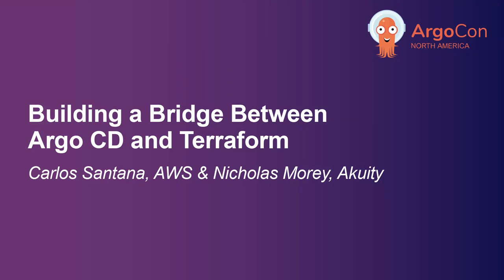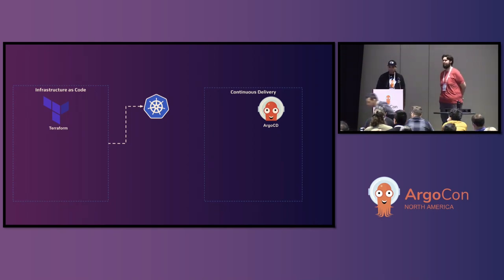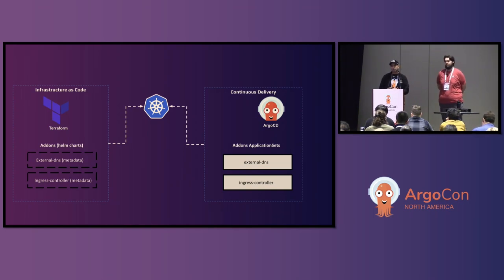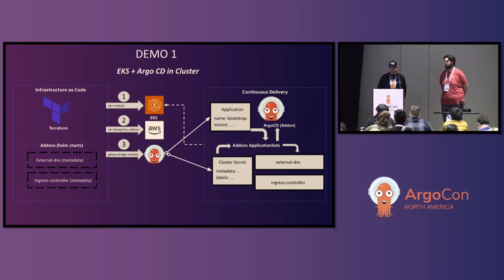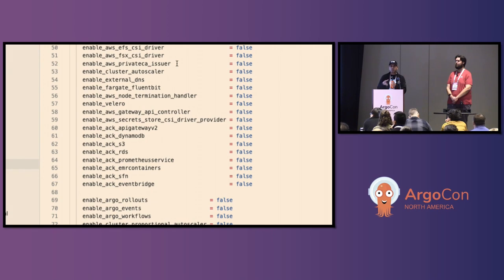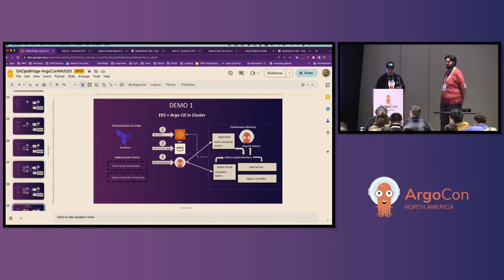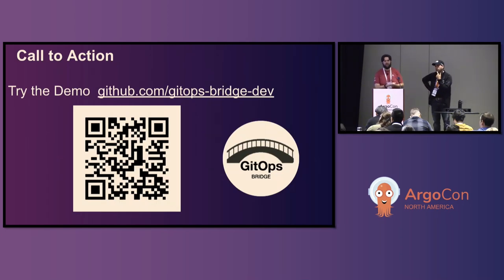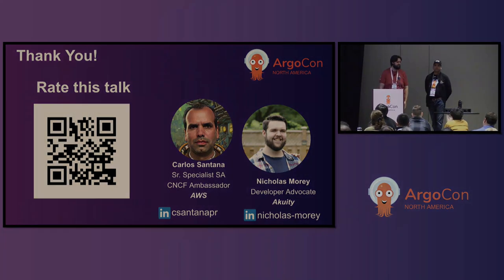Building a Bridge Between Argo CD and Terraform - Carlos Santana, AWS & Nicholas Morey, Akuity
Many organization create Kubernetes Cluster using Cloud Service Providers, when deploying with GitOps there is metadata and infrastructure to be created first, there are many custom solutions and lack of guidance on how to bridge from Infrastructure as Code (IaC) to GitOps. This talk aims to address these issues and introduce a solution for the ArgoCD community: the GitOps-Bridge design pattern. The GitOps-Bridge design pattern serves as a standard pattern. This pattern includes a separation of IaC, enabling the creation of a Kubernetes cluster with any tool, while providing a streamlined and standardized architecture for bootstrapping the cluster with ArgoCD. The talk will focus bridging Terraform and ArgoCD in any type of Argo CD cluster topology or running ArgoCD as a Service. ArgoCD has multiple ways of storing and extracting cluster/cloud metadata using Cluster secret, Git, and Plugins will show how these get incorporated into the GitOps-Bridge pattern.